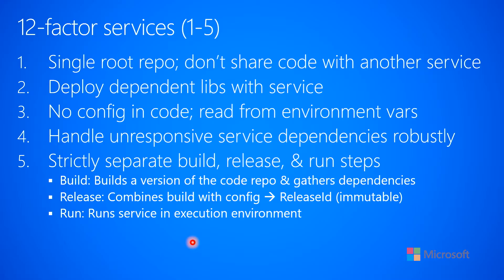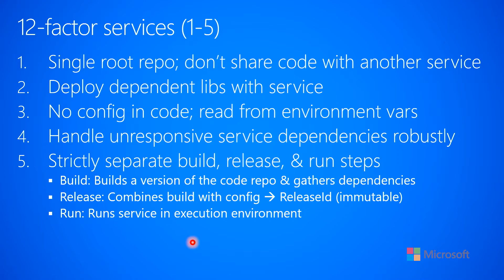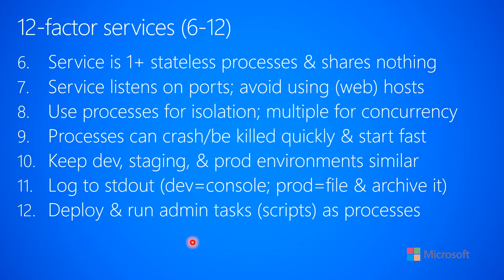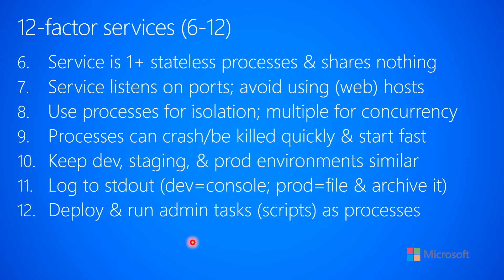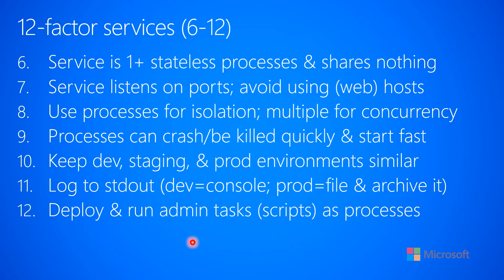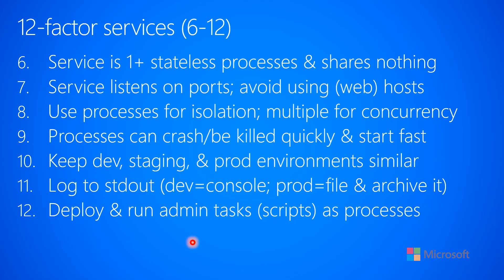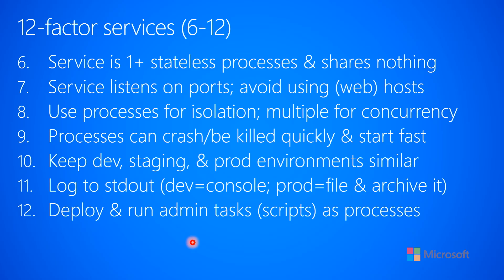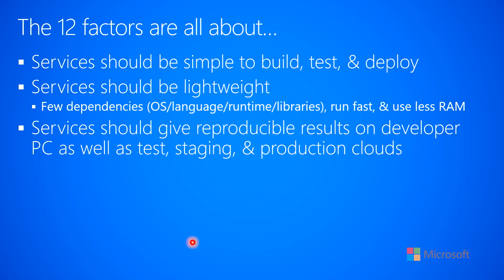1.2.e-Distributed Cloud Apps--Microservices--12-Factor Services (Apps)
This video explains the concept of 12-factor apps (services) which is really all about keep your service simple as opposed to over-architecting a solution.